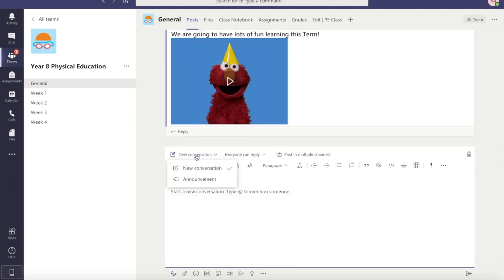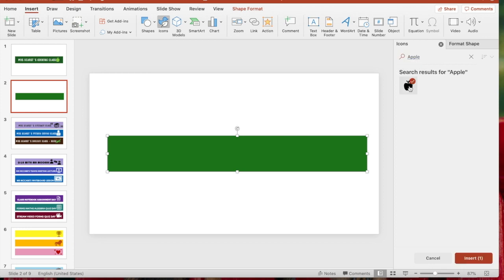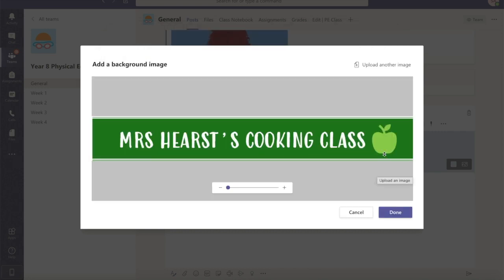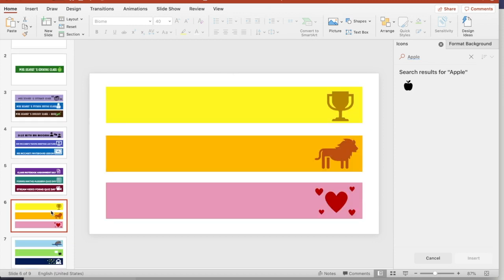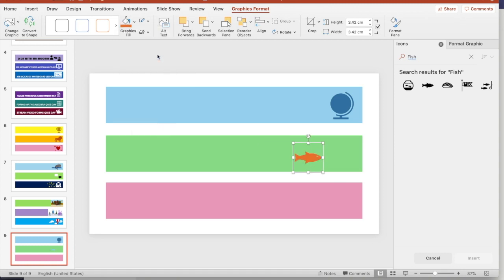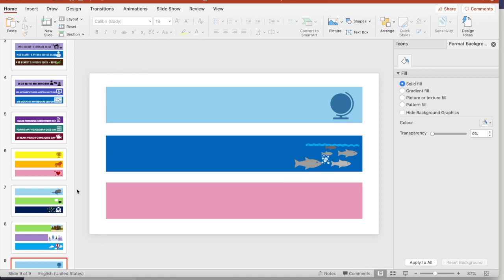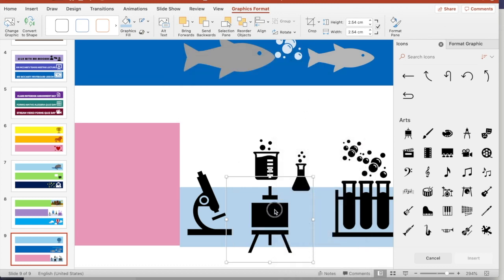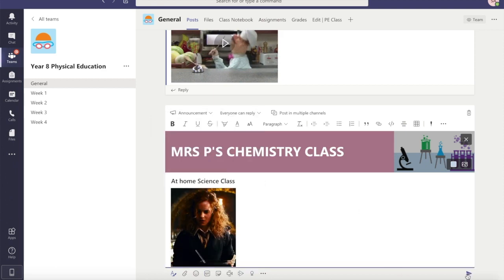Using PowerPoint to create a custom Announcement Banner Graphic for Microsoft Teams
A tutorial I created to help you make your own custom graphics for an Announcement Banner in Teams using PowerPoint. I take you through how you can create class themed Announcement Banners, Banners for different Team Meeting types, Announcement Banners to focus students attention on particular Applications within Teams, to give them a direction to the type of work you would like them to complete in a lesson, such as Class Notebook, Forms or Stream. And a demo of how you can create 3 different Announcement Banner types, from a simple graphic to a layered graphic to a banner with a scene, all created using PowerPoint. Then how to use this custom created Announcement Banner within Teams to create a really exciting Announcement for your students.